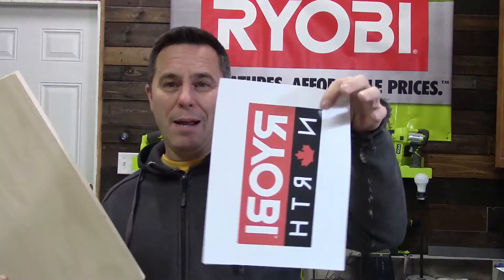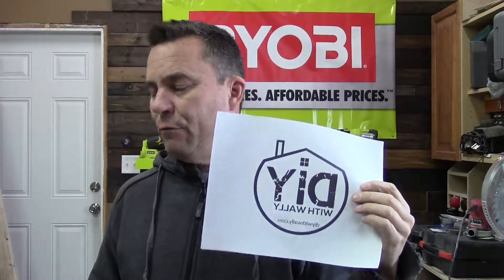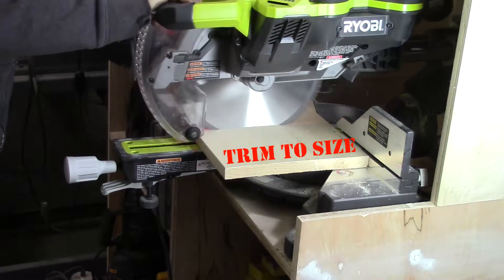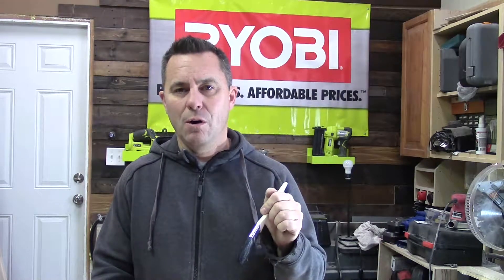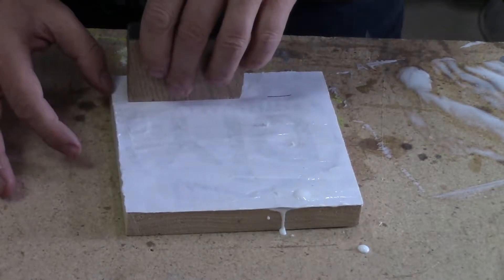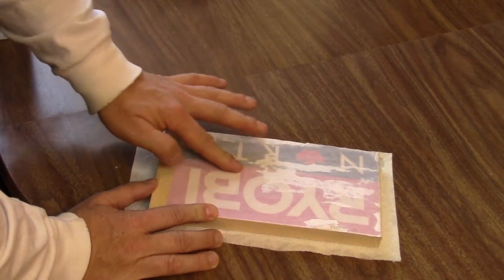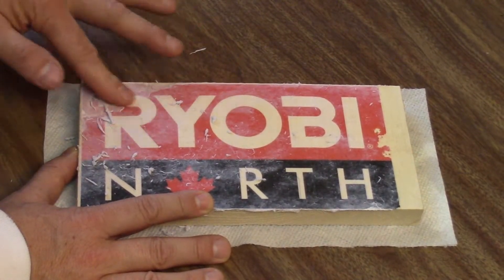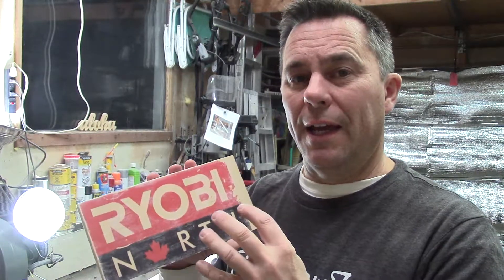Easy DIY Wood Sign! - Woodworking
Make a wood sign the easy way!

In this video, I'll show you how to make your own Wood Signs.

For this project, I only used 3 things:
1) A Picture I printed on a LASER Printer
2) A scrap piece of pine for the backing on the picture
3) Some Mod Podge

This is part of my video series called the "2 Minute Drill". The idea is that I show you a quick and easy build in 2 minutes or less. As you'll see, these are projects you can easily make with scrap materials or minimal cash outlay!

Wally

I produce my videos with CyberLink PowerDirector 14